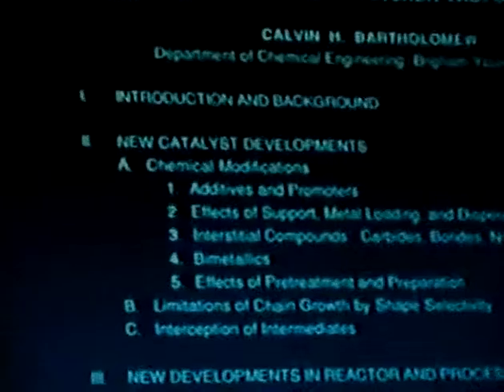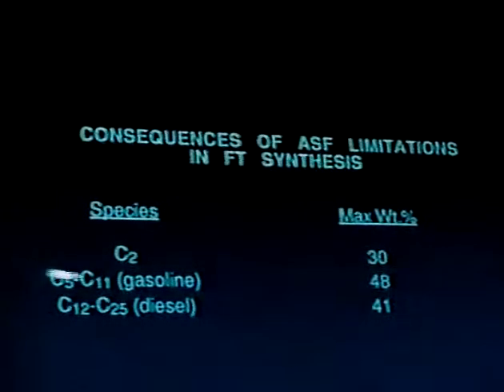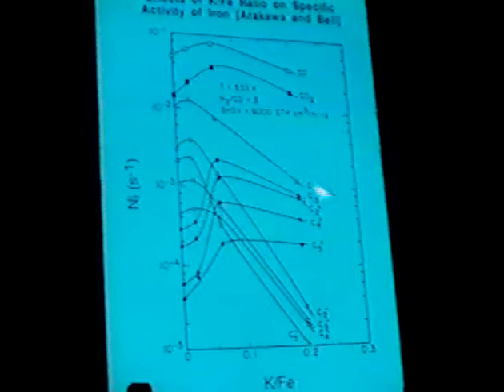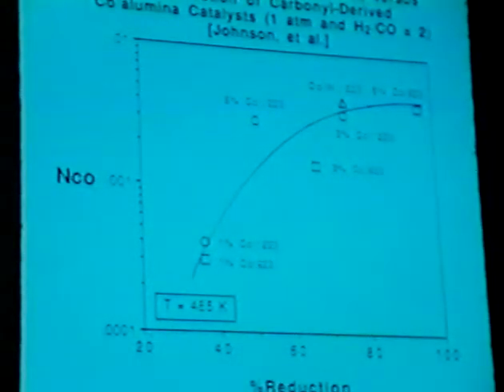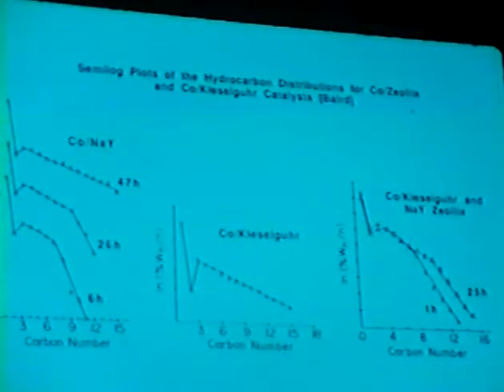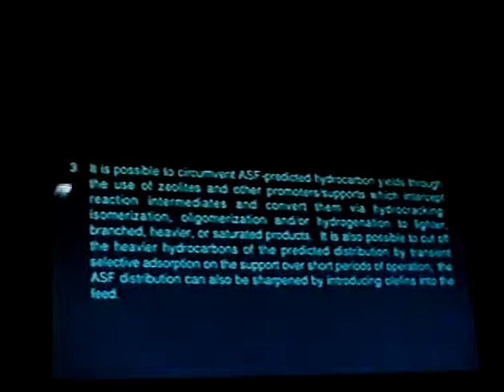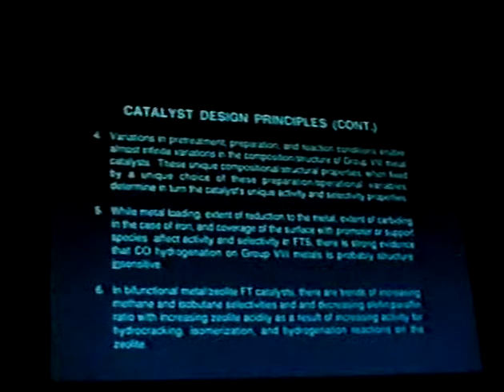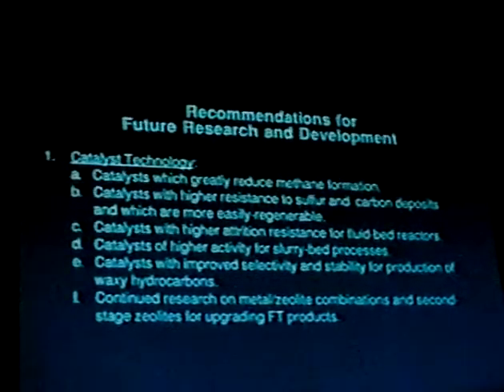Calcin Bartholomew: recent advances in Fishcer Tropsch chemistry (1990)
recent advances in Fishcer Tropsch chemistry (1990)